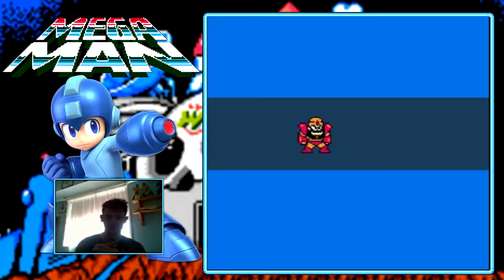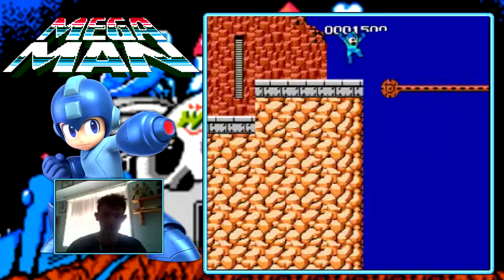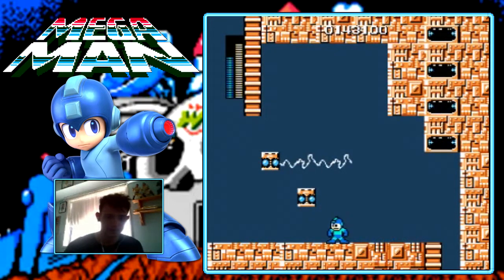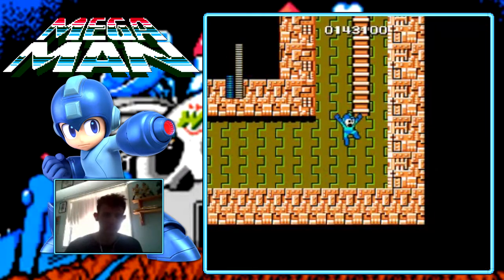Mega Man NES: Mega Buster Only [MM1] - 1 - Elec Man Special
We start off our Mega Buster Only run of the NES Mega Man games. And what better way to start with Elec Man, arguably the hardest of the original 6 robot masters.